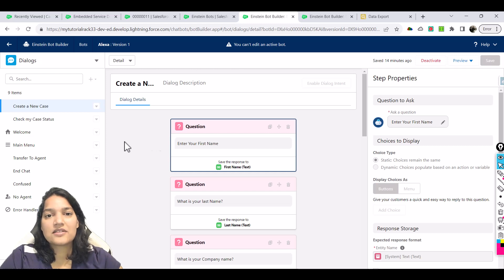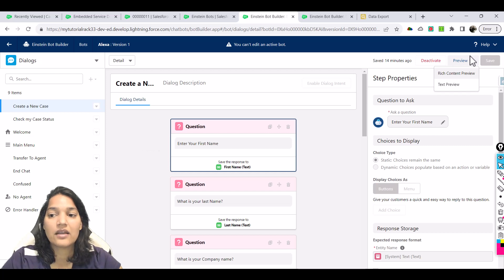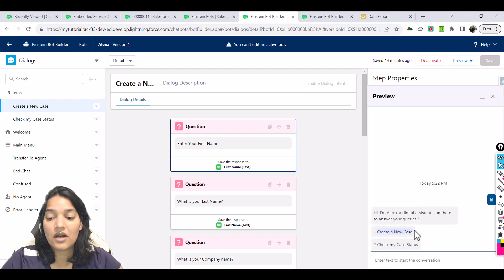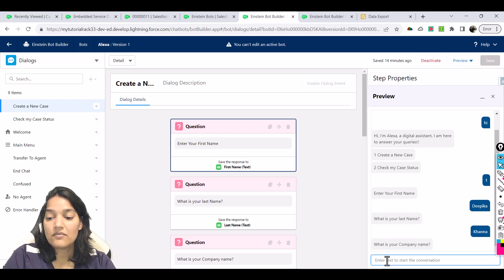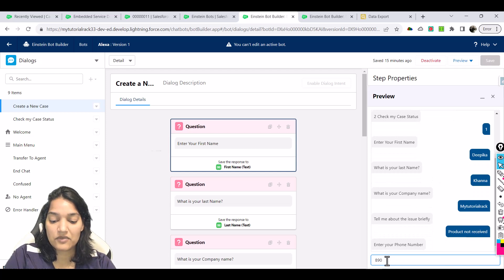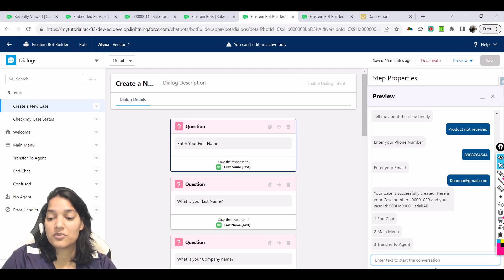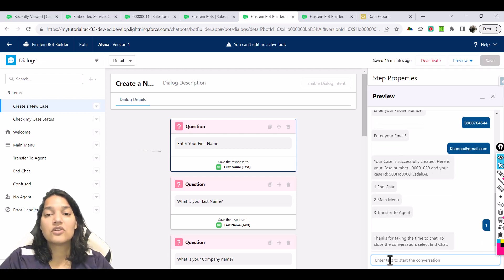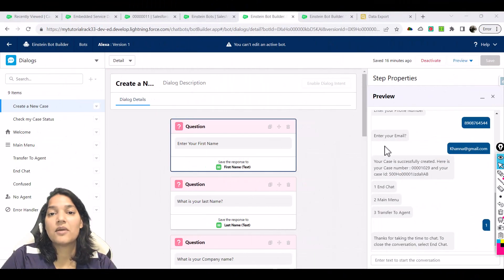Salesforce AI Associate Certification Preparation : Mastering Einstein Bot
Mastering Einstein Bot: Unveiling Text Preview | Difference between Rich Text and Text Preview

AI Fundamentals : 17%
AI Capabilities in CRM : 8%
Ethical Considerations of AI : 39%
Data For AI : 36%
Topics covered in the course:

Einstein Bots
Practices test
Quizzes